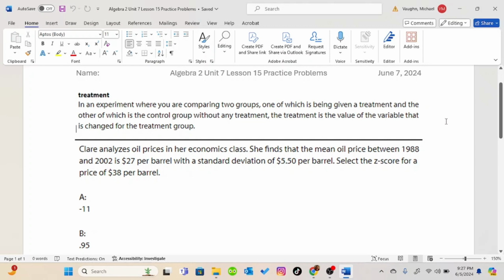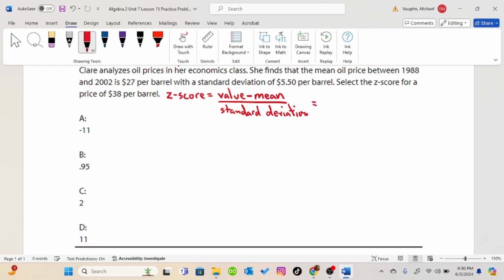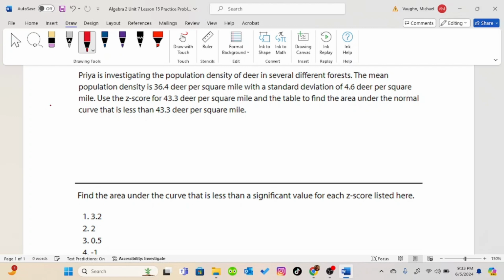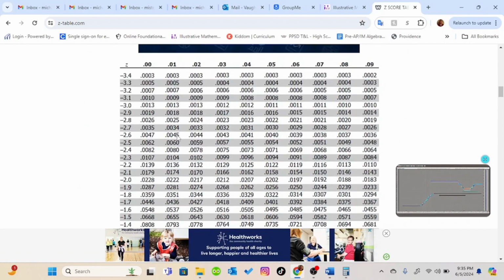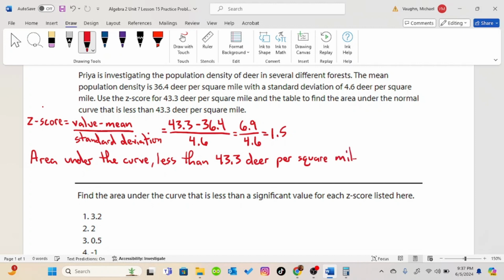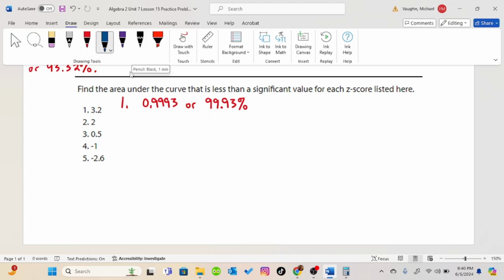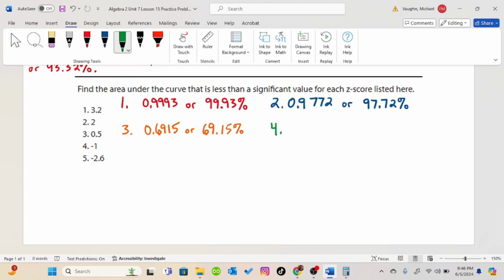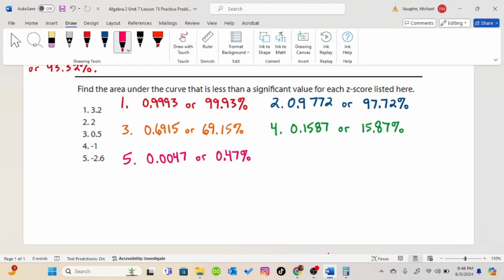Algebra 2 Unit 7 Lesson 15 Practice Problems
I can use a randomization distribution to determine whether or not a treatment was the cause of the results of an experiment, or if the results are due to the random assignment of the groups.
I understand why it is important to question the results of an experiment.